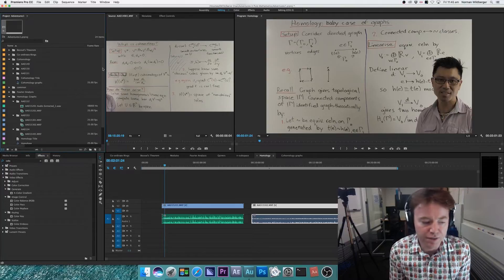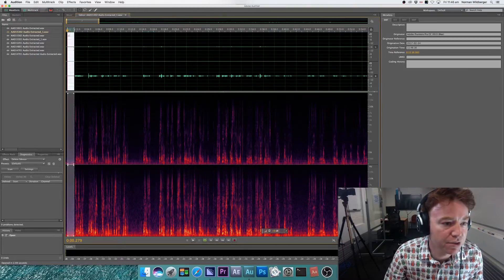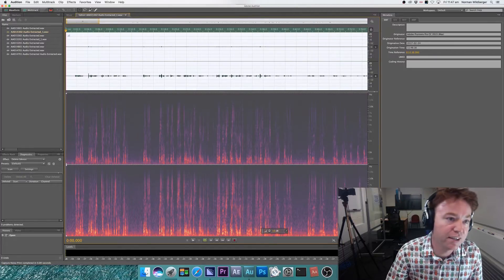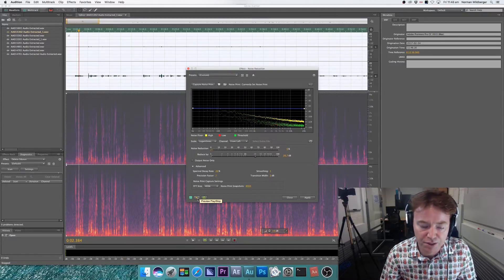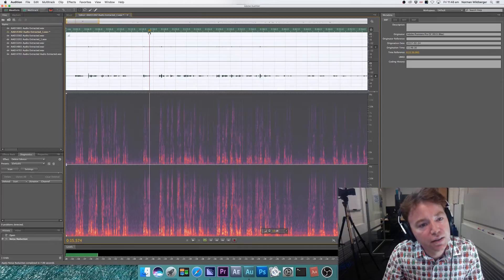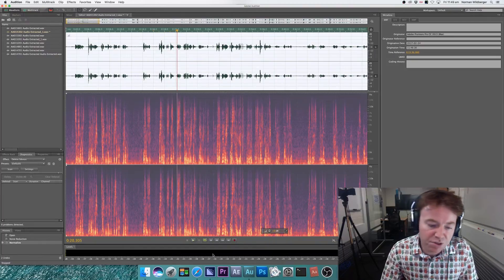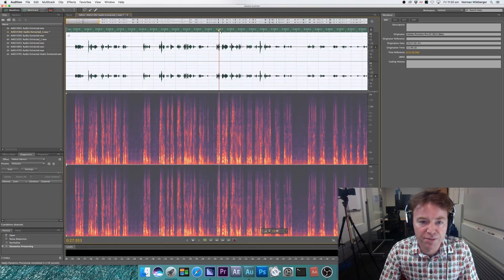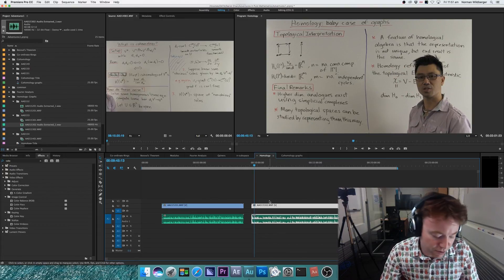Processing audio with Adobe Audition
Good audio is an essential component of good video. In this video I show you three simple steps that will greatly improve the audio on your video.